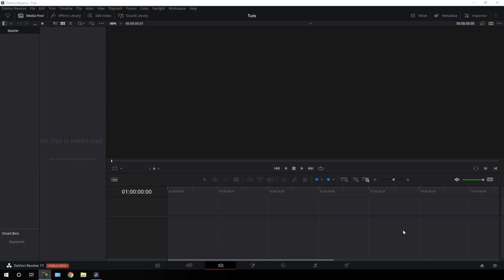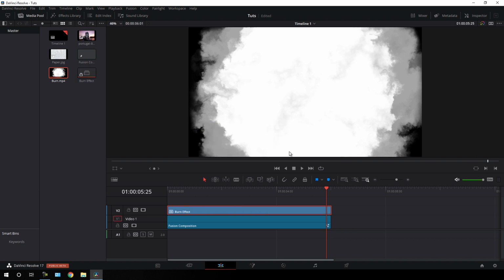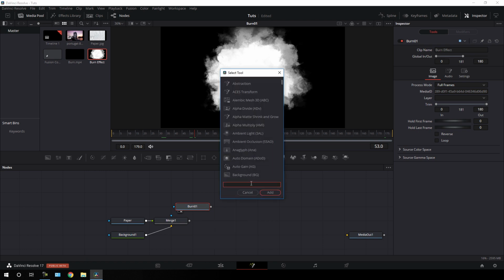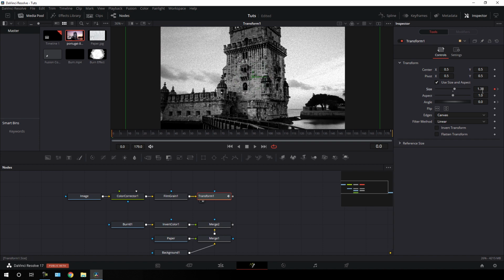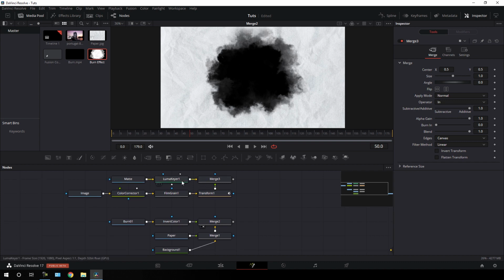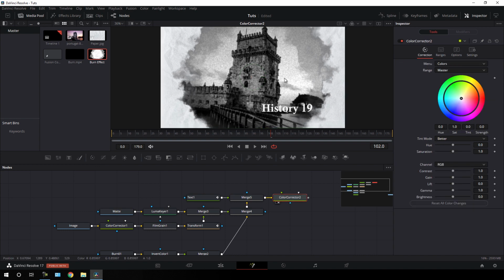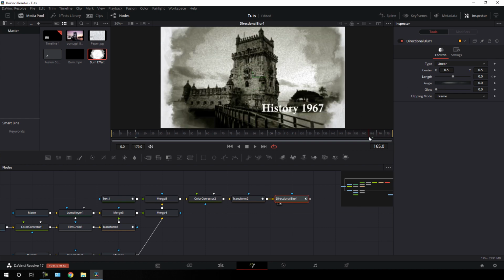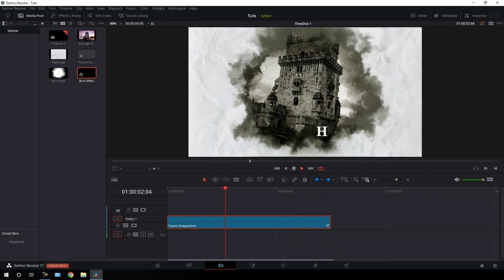DaVinci Resolve Tutorial | Historic Photo Slideshow | Paper Burn Effects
How to Create Photo Slideshow in DaVinci Resolve?

Historic / Epic Photo Slideshow Animation Tutorial.

Paper Burn Effects in DaVinci Resolve.

History Slideshow Template for DaVinci Resolve.

In this tutorial, I'm going to show you guys, How to create a nice and simple Historical photo slideshow animation with the seamless slide transition that you can call Paper Burn Effects or Ink Splatter Effects inside of DaVinci Resolve without using any third parties plugins.
Follow this tutorial and create your own awesome-looking Historical/epic photo animation in a few minutes and save it as a template for future use.

👉Download

👉Follow on

Music Credits